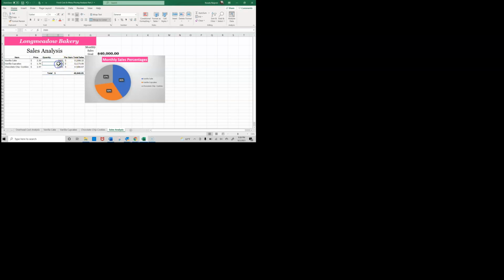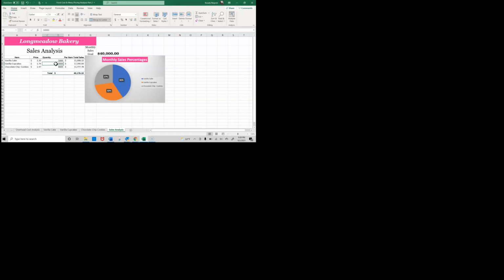COM112 Week 6 Discussion: Developing Your Excel Skills - Rosaly Negron